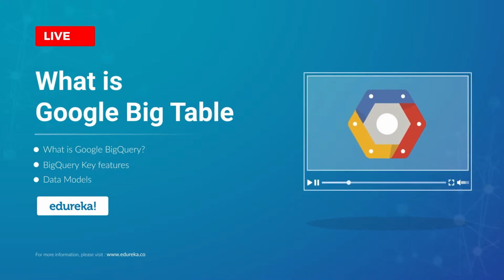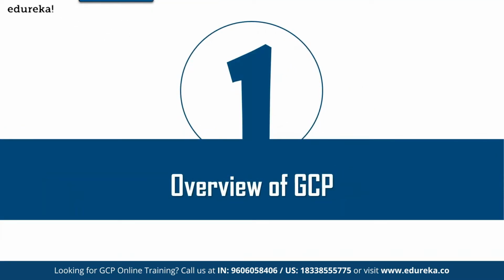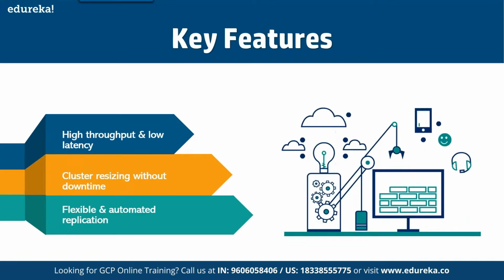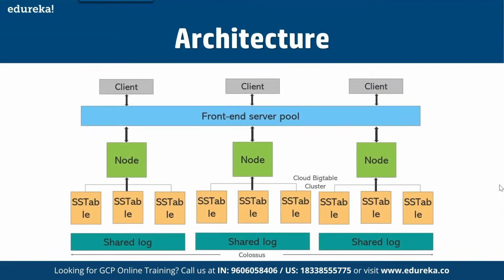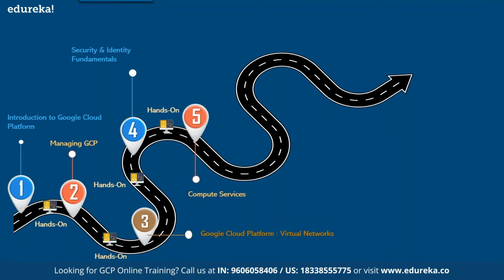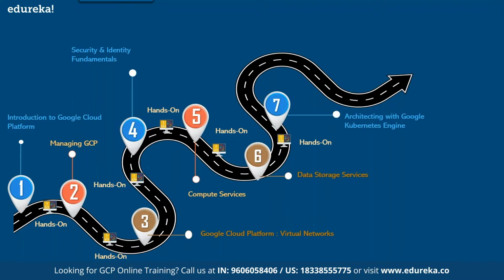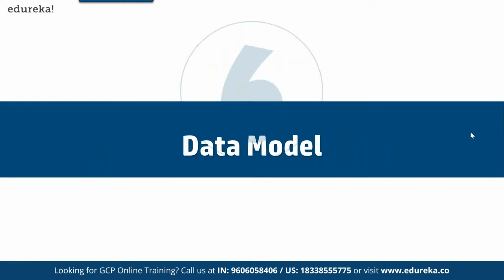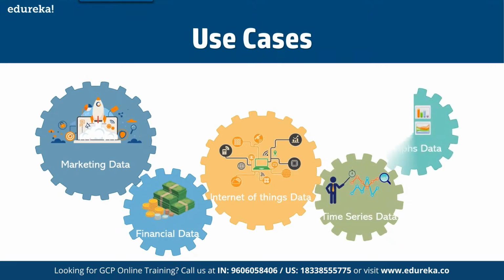What is Google Big Table | Cloud Bigtable Architecture | Google Cloud Platform | Edureka Live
This Edureka video on '𝐖𝐡𝐚𝐭 𝐢𝐬 𝐆𝐨𝐨𝐠𝐥𝐞 𝐁𝐢𝐠𝐭𝐚𝐛𝐥𝐞' will give you an overview of cloud bigtable in Google Cloud Platform and will help you understand various concepts that concern GCP Bigtable.
Following pointers are covered in this Google Bigtable:
00:01:04 Why Google Bigtable?
00:04:39 What is Google Bigtable
00:05:20 Key Features
00:06:39 Architecture
00:07:48 Data Model
00:12:55 Use Cases